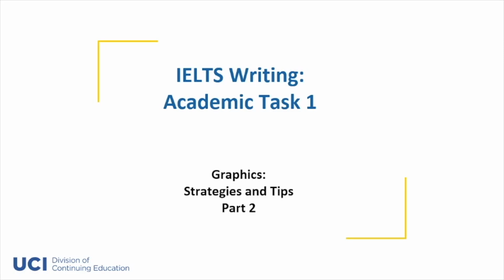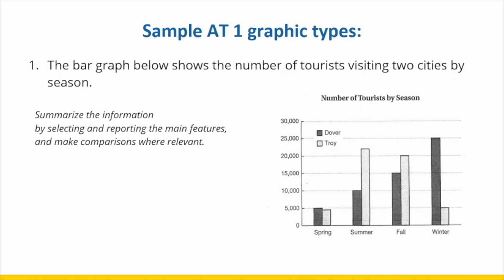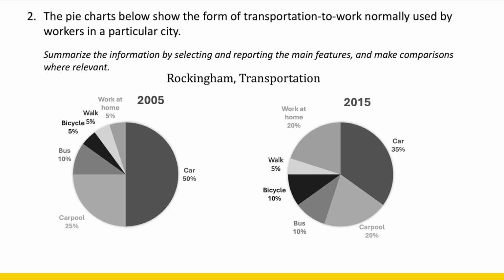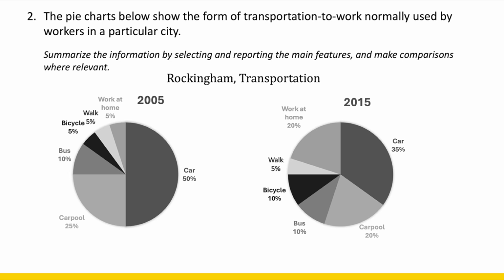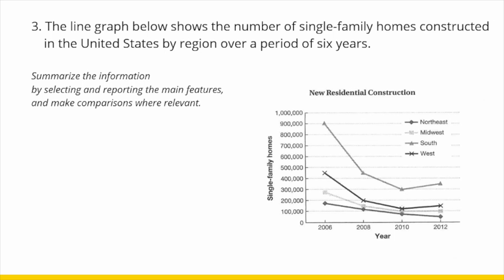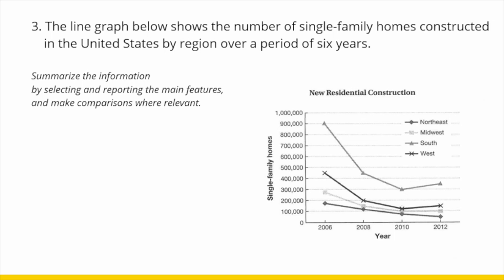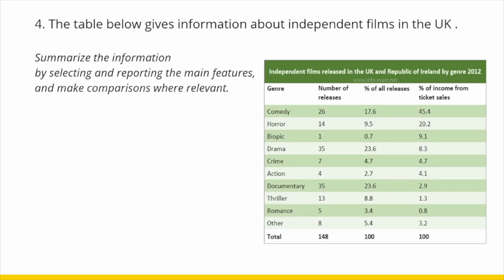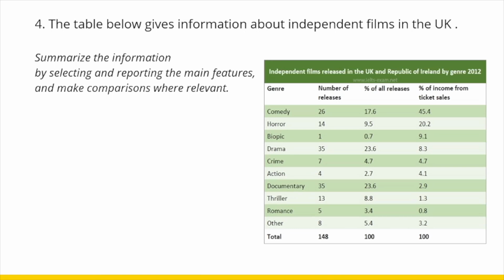IELTS Graphics and Charts (Part 2)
📘 IELTS Writing Task 1 — Graphics & Charts (Part 2)

In this lesson, you will learn how to write a **strong, clear, and accurate Overview** — the most important part of Task 1.
The overview is responsible for one of your four scoring criteria, and writing it correctly can dramatically improve your score.

In this video, you will learn:
• What an overview is
• What to include and what to avoid
• How to identify the most important trends
• How to summarize visual data clearly
• How to write a Band 7+ overview for any chart
• Examples of good and weak overviews

This lesson continues the foundation from Part 1 and prepares you for full charts, comparisons, and detailed body paragraphs.

• Ability to write a clear overview in 1–2 sentences
• Understanding of major vs. minor trends
• Skills for summarizing complex charts
• Better coherence, clarity, and structure
• Confidence for IELTS Academic Writing Task 1

🎯 **Perfect For**
• IELTS beginners
• Band 6.0 to Band 8.0 learners
• Academic English students
• Anyone wanting strong analytical writing skills

IELTS charts main features
IELTS describing trends
IELTS visual summary techniques
IELTS academic writing overview
Task 1 writing structure
IELTS report overview vocabulary
IELTS writing high band tips
IELTS chart overview examples
English academic writing skills
How to summarize graphs
IELTS general trends
IELTS writing improvement training